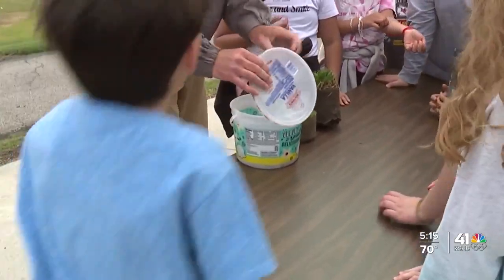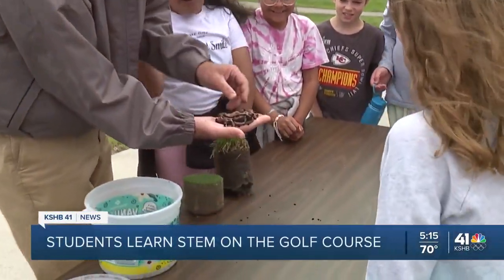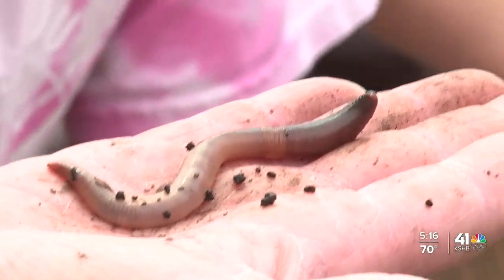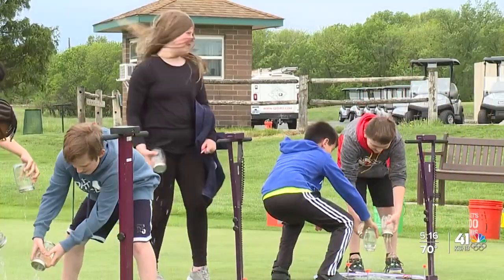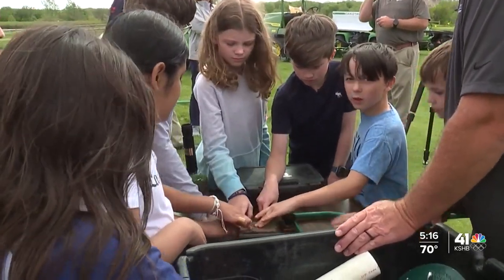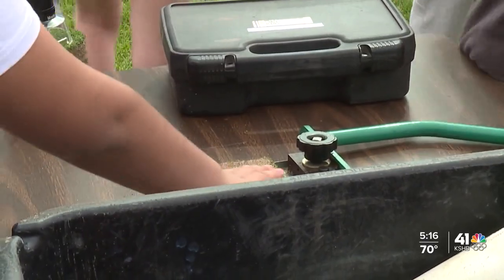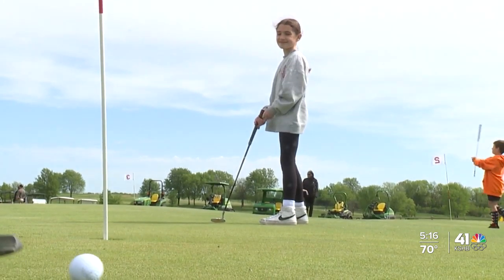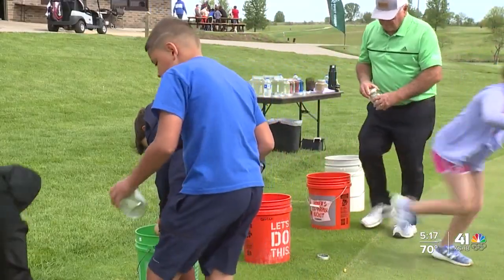More than a game: Olathe 4th-graders gets hands-on STEM lessons at golf course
Olathe students learned what it takes to maintenance golf courses.